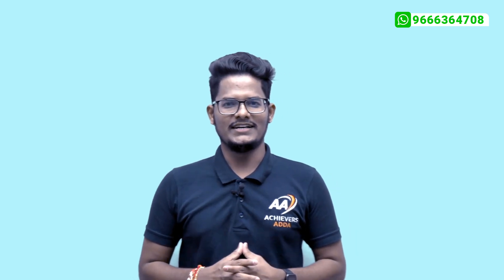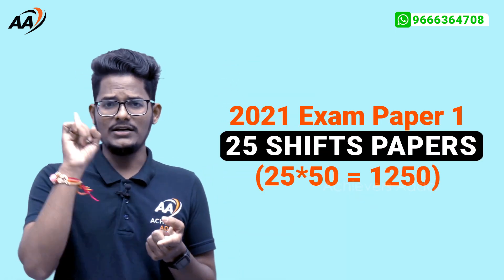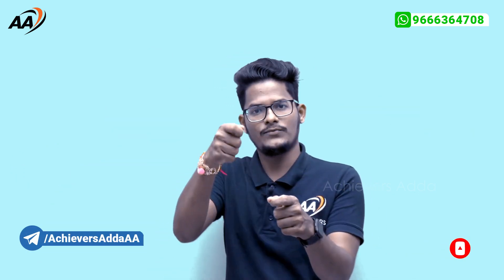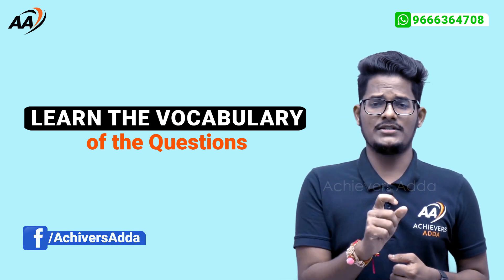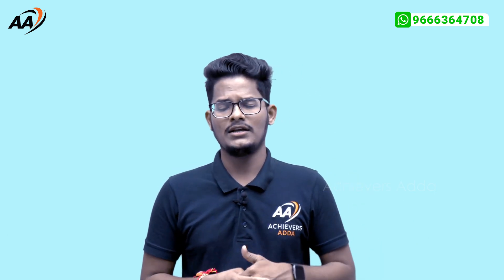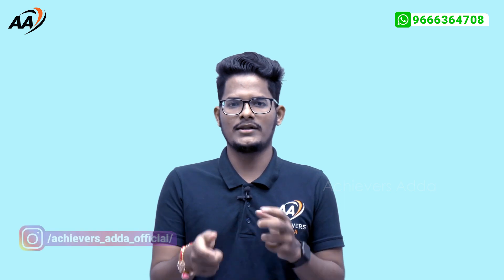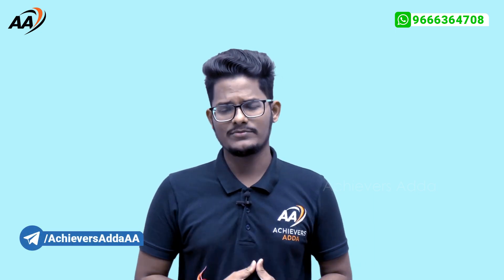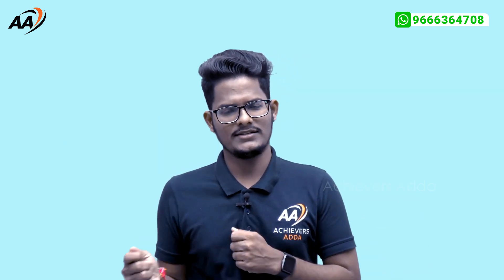Previous Year Questions Importance in Cracking UGC NET/JRF | Achievers Adda